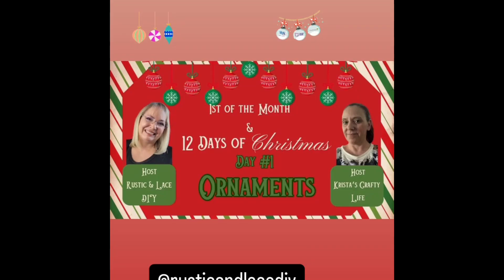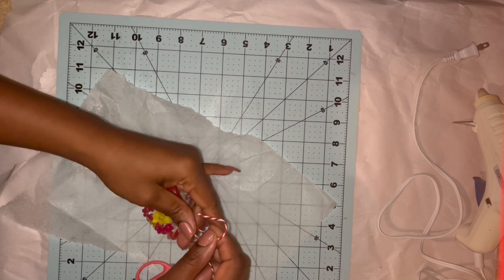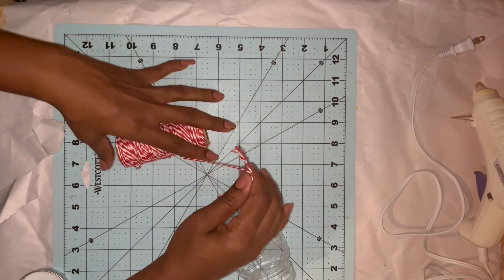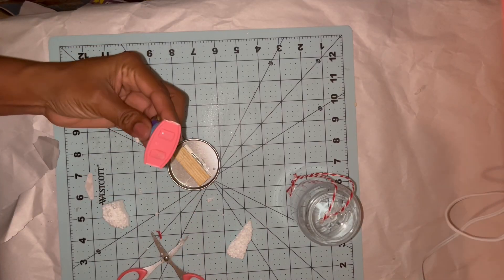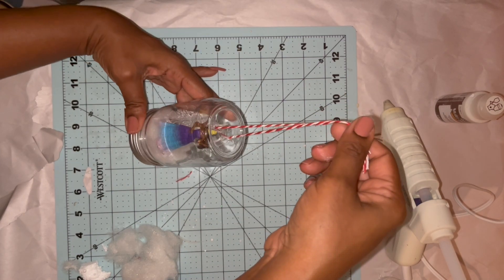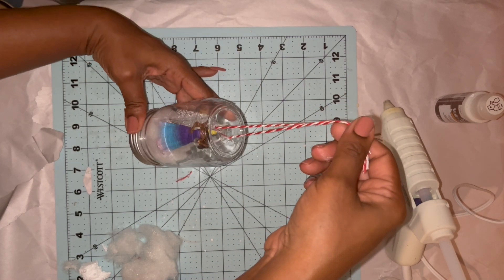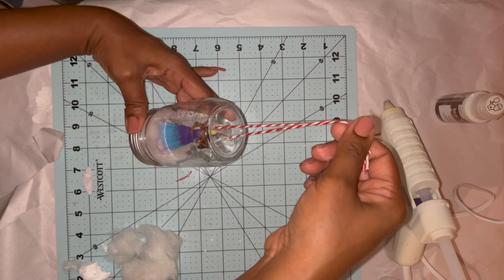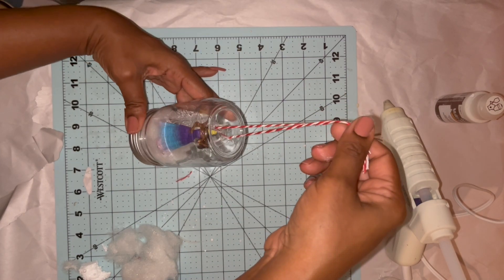Sweet Christmas Ornaments l 12 Days of Christmas l DollarTree Diy Crafts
12 Days of Christmas hosted by Brenda from @RusticLaceDIYd Krista from @kristascraftylife! For the first day we are creating ornaments, I hope you enjoy. Links to the hosts and playlist below. Gummy bear and faux food link below as well.

Gummy Molds Silicone Bear | Candy...

Faux treats